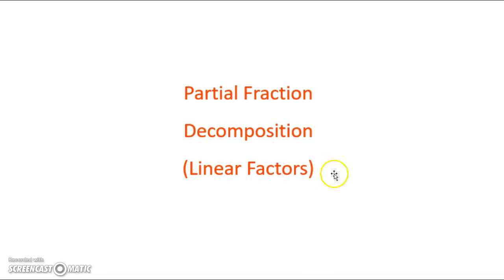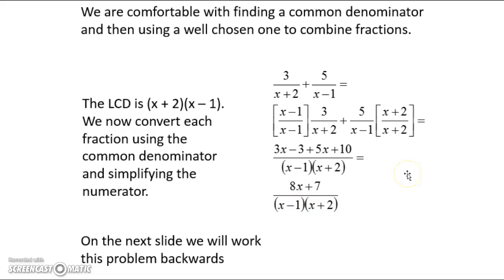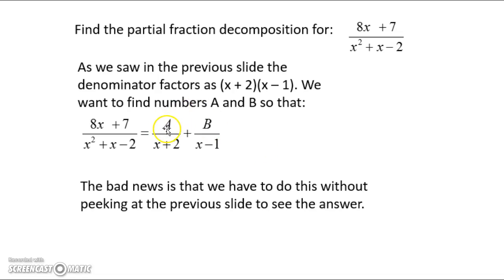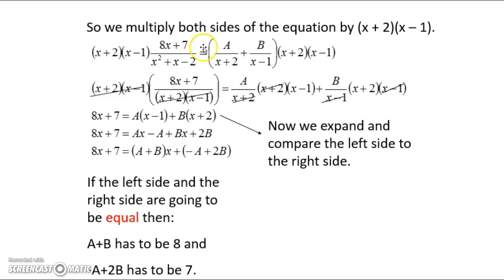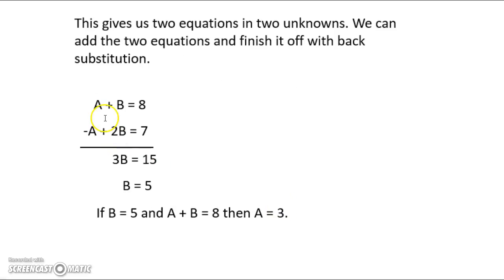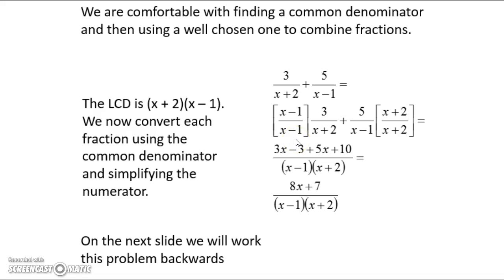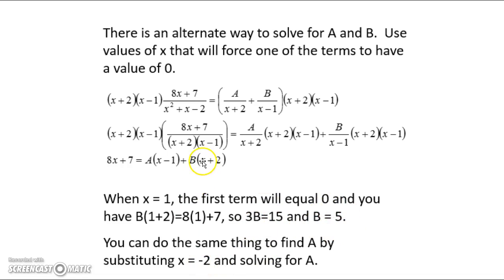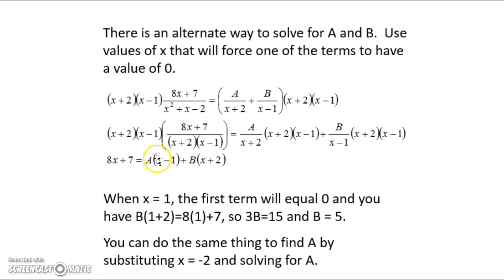Partial Fraction Decomposition - Linear Factors